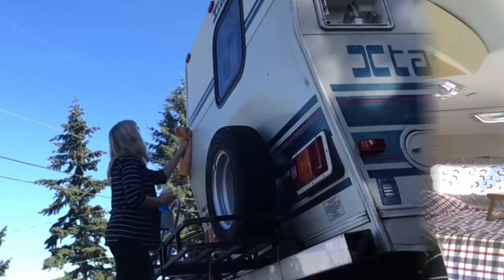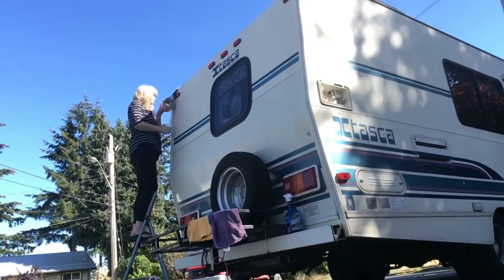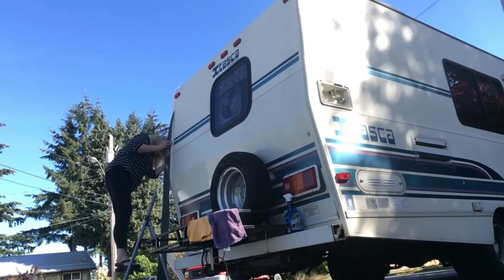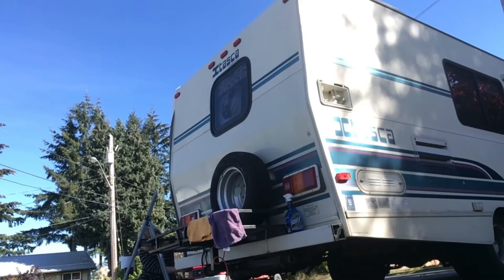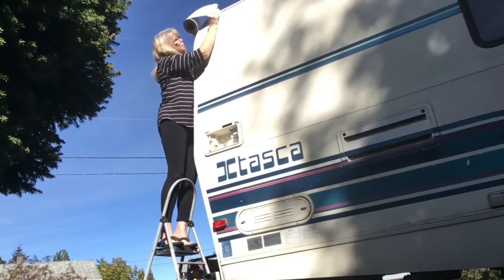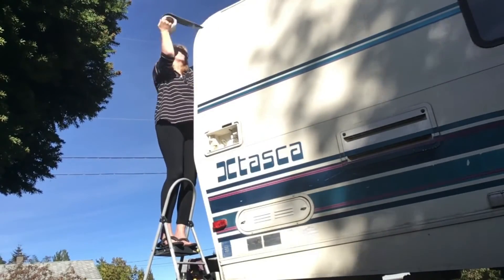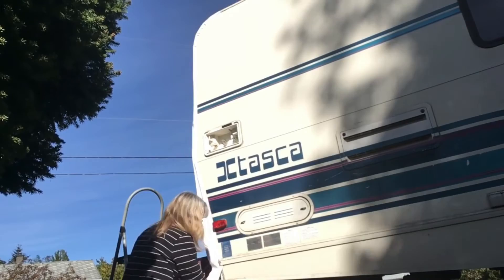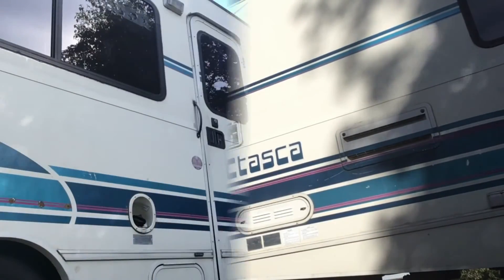Sealing The RV Corners With Eternabond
Sealing the RV corners with Eternabond may seem extreme, but extreme weather calls for extreme measures! Last spring, I resealed the exterior corners on Honey, my Toyota motorhome with a product called Seal Tite Corner Seal. It is an Eternabond like tape that does not have a plastic type white or black backing on it. Instead, it has a soft, fabric type backing, but the same extremely sticky, thick adhesive as Eternabond. You remove the corner screws and moulding, clean up the corners and apply the Seal Tite Corner Seal by wrapping it around the corners. This product will form to whatever siding you have on your RV, whether aluminium or fiberglass. Then, you replace the moulding and screw through the newly applied tape to reattach. It was the screwing through the tape that worried me the most. Plus, my moulding did not want to lie flat against the siding after having removed it. I considered caulking the seams on either side of the moulding, but I know what a difficult  and messy job that can be. So, after a search online and finding the Youtube linked below, asking on FB groups and forums, I chose to go with covering over the entire corner with Eternabond. Get rid of RV leaks for good. I am paranoid of leaks in the RVs!